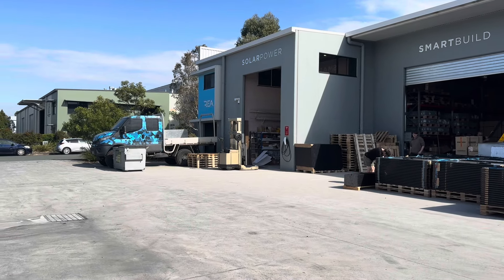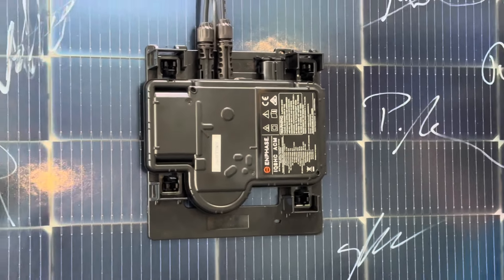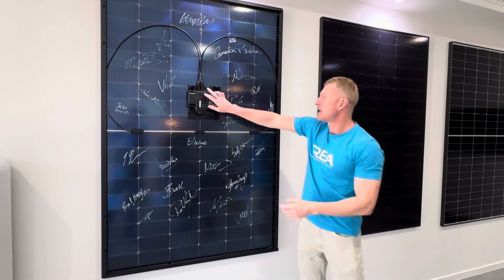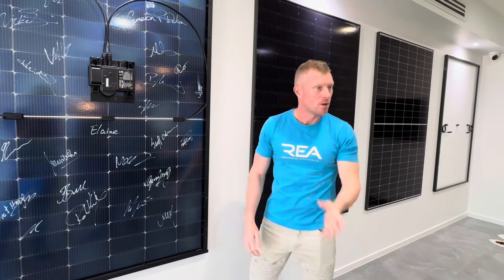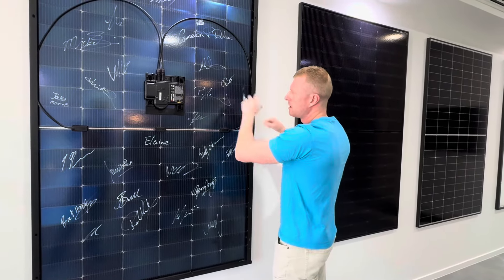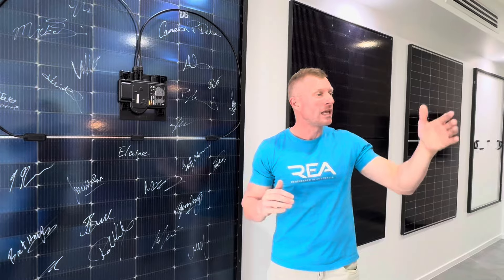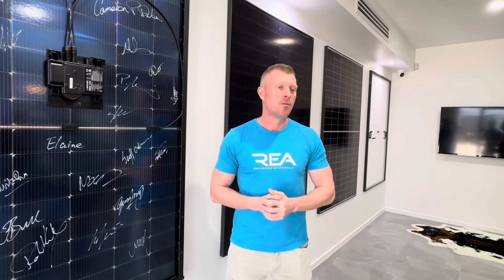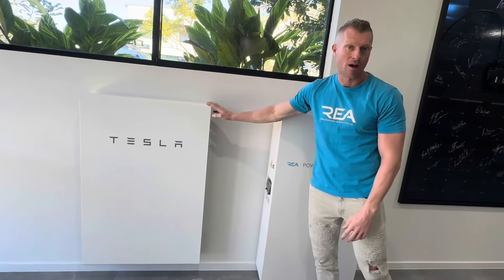The new integrated solar panels and safety of home battery by Michael at REA solar